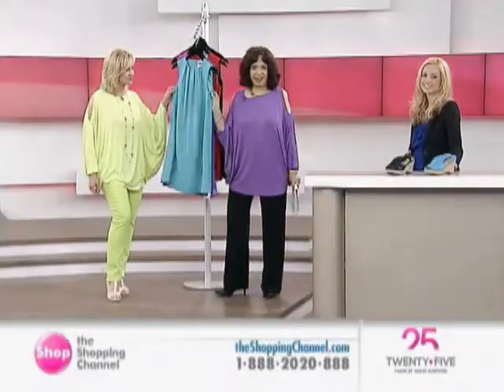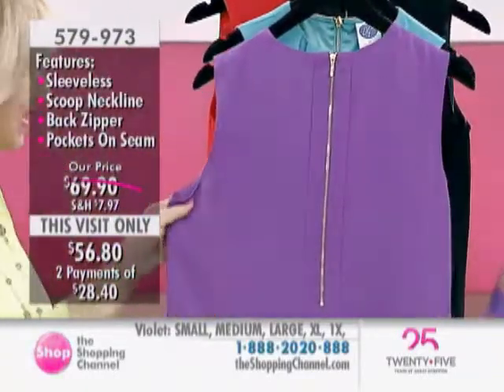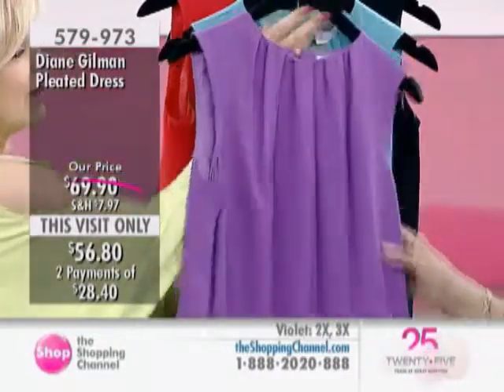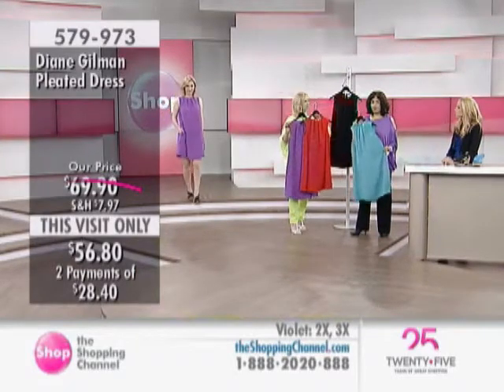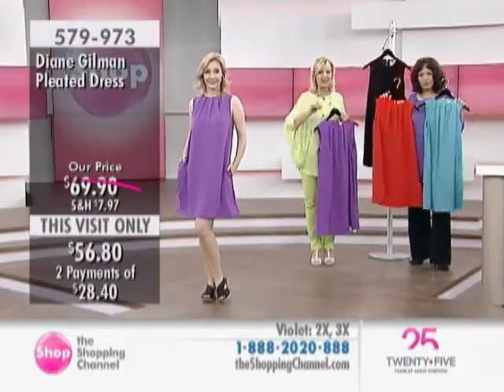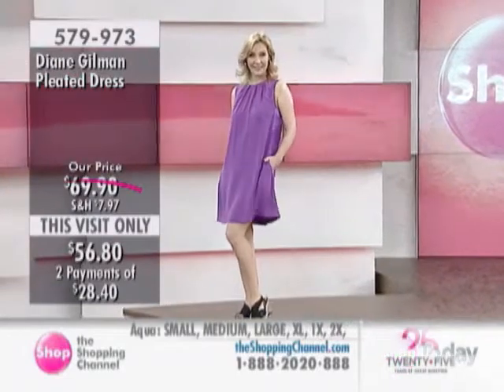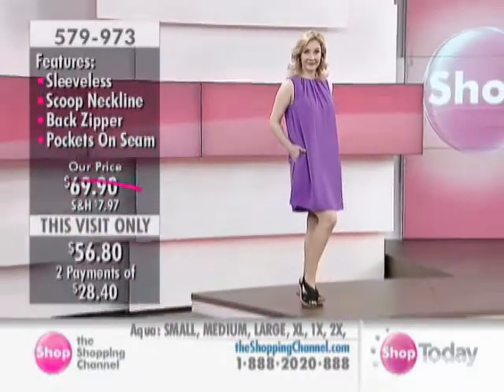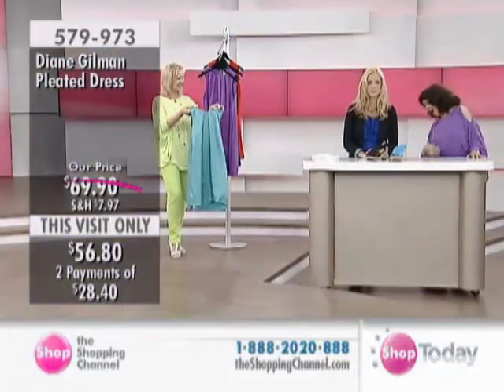Diane Gilman Sleeveless Pleated Dress at The Shopping Channel 579973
Create the ultimate, chic feminine appeal when you slip on this beautiful pleated dress from the Diane Gilman Collection. Perfect for those semi-formal occasions, become the talk of the party in this fabulous piece.

• Sleeveless
• Back zipper
• Scoop neckline with pleated collar
• Hidden pocket on seam
• Care: Turn garment inside out. Hand wash cold separately in mild detergent.Do not bleach. Hang to dry. Warm iron on reverse if necessary.

Garment measurements in inches:
• Length: S(32.25"), M(36"), L(36.75"), XL(37.5"), 1XL(38"), 2XL(38.75"), 3XL(39.5")
• Bust: S(39"), M(41"), L(44"), XL(47"), 1XL(50"), 2XL(54"), 3XL(58")
• Sweep: S(53"), M(55"), L(58"), XL(61"), 1XL(64"), 2XL(68"), 3XL(72")